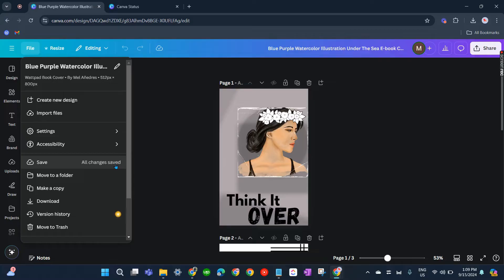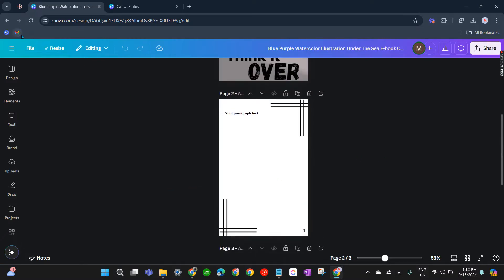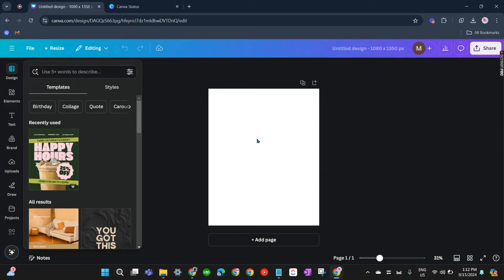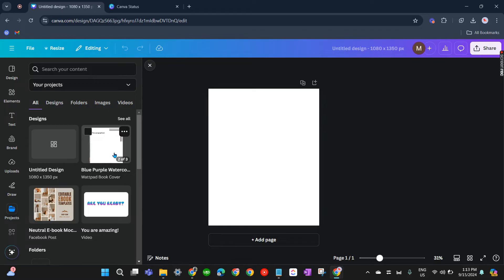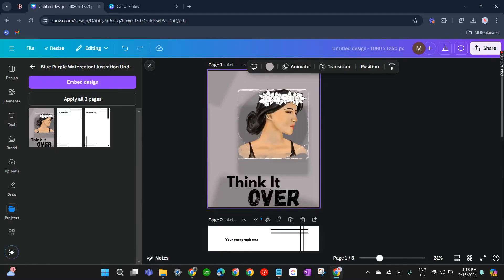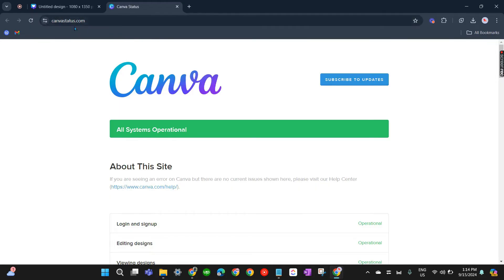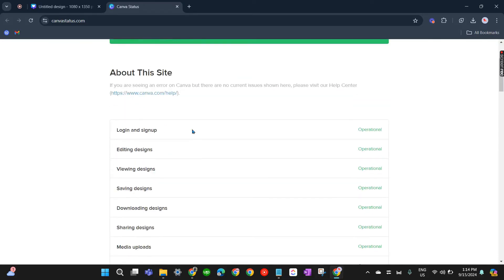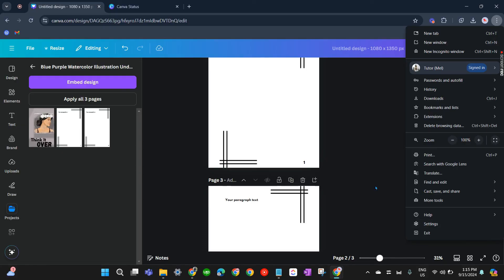How to Fix Canva Not Saving Changes [QUICK GUIDE]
In this video, I'm going to show you how to fix Canva not saving changes.